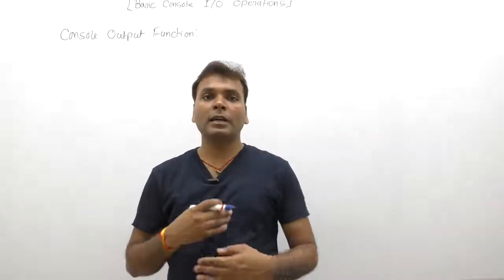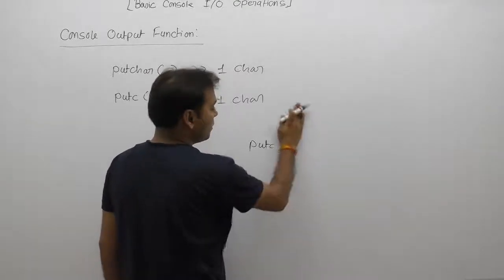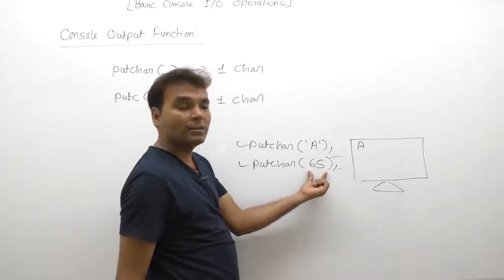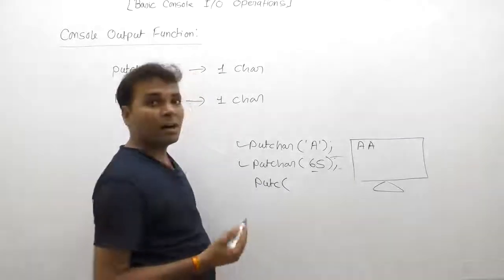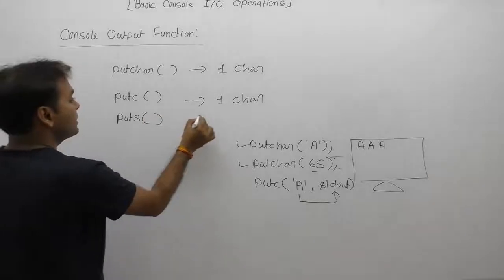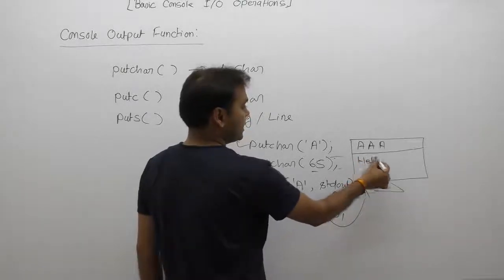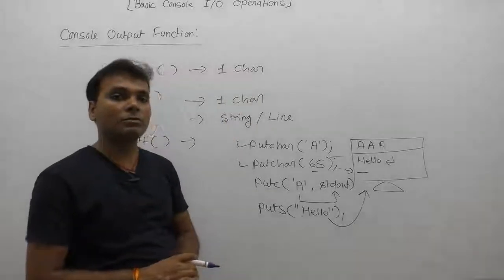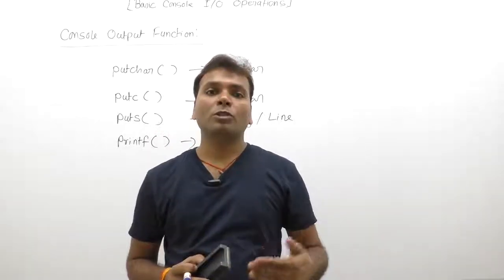Console Output Function in C-Part233 | C Language by Java Professional